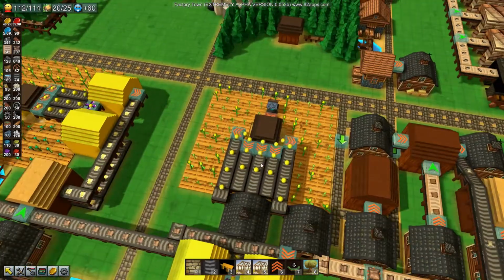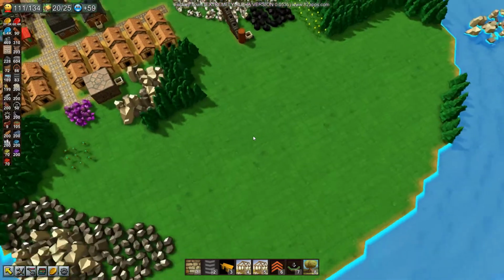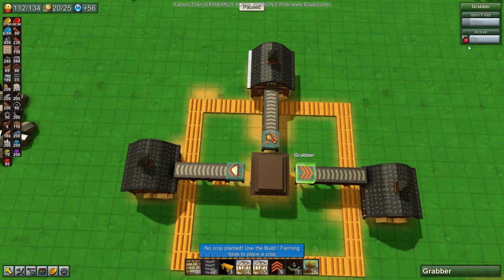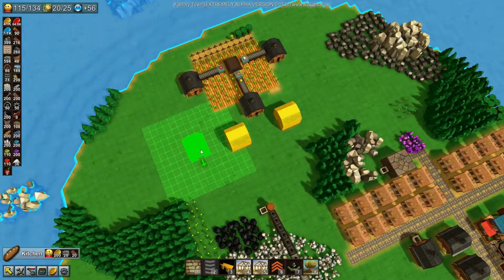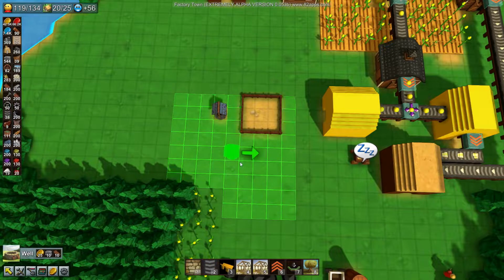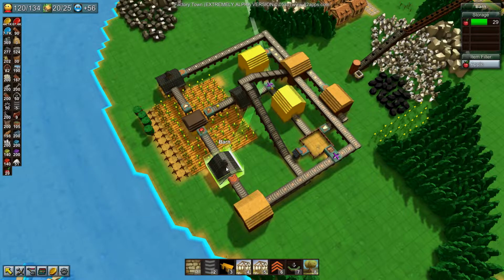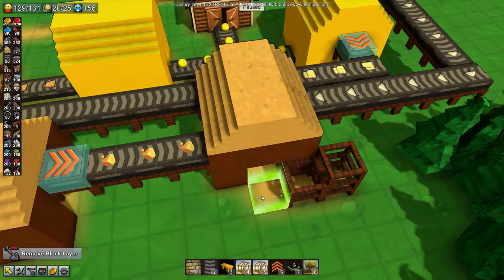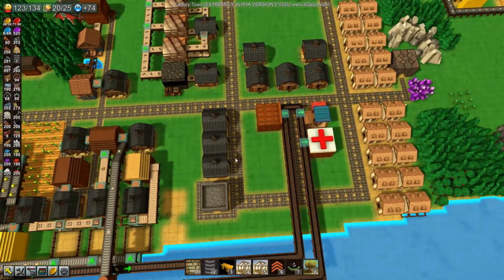Factory Town - S02E14 - Cake Factory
Lets build an independent cake factory because... why not.
Cake! The ultimate goal.

Factory Town is an excellent blend of Factorio, Banished and a little Rim World, But with its very own clear style and game play.